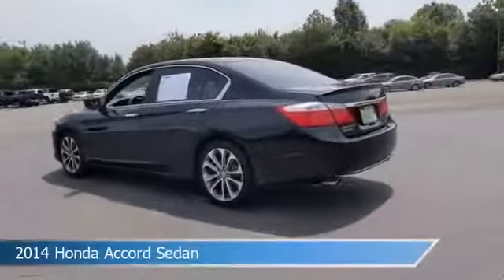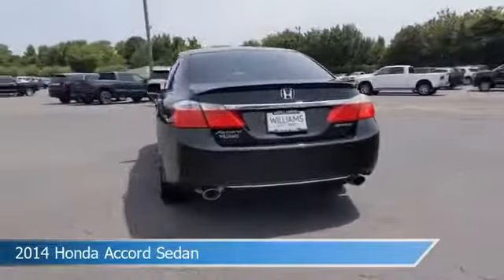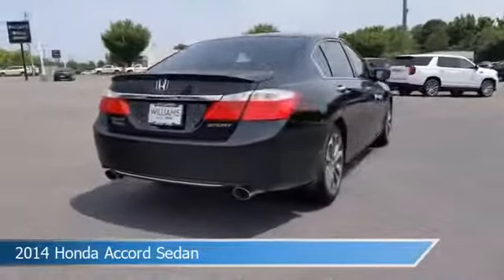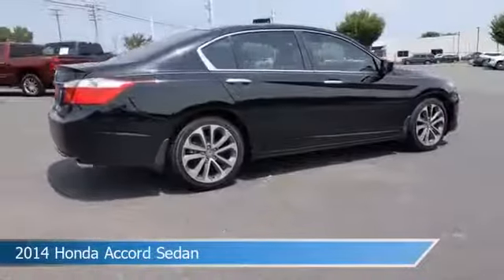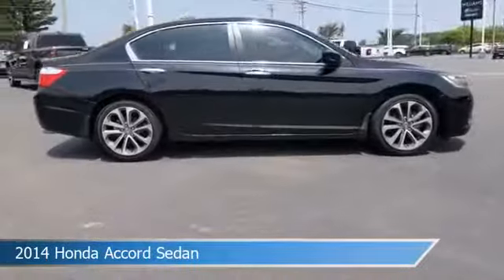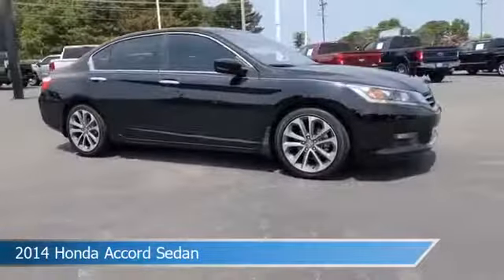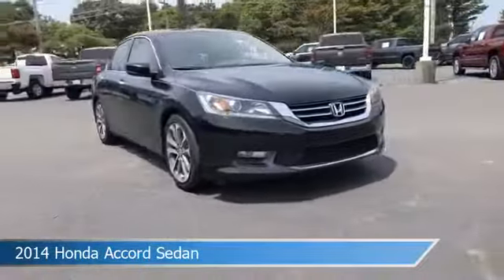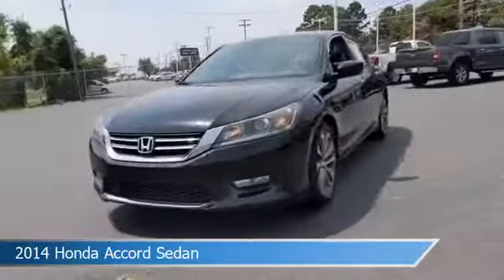2014 Honda Accord Sedan Sport B21148B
Take a look at this 2014 Honda Accord Sedan! Equipped with a CVT transmission in Crystal Black Pearl. This car comes with some great features including Antilock Brakes, Leather Steering Wheel Trim, Audio Controls On Steering Wheel, Auxiliary Input and more. Come in and check it out today!